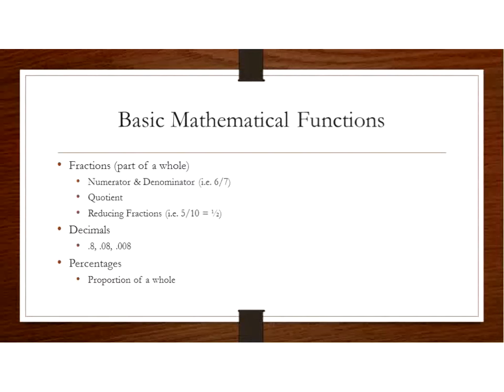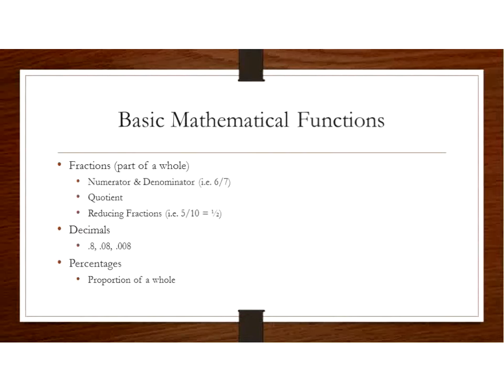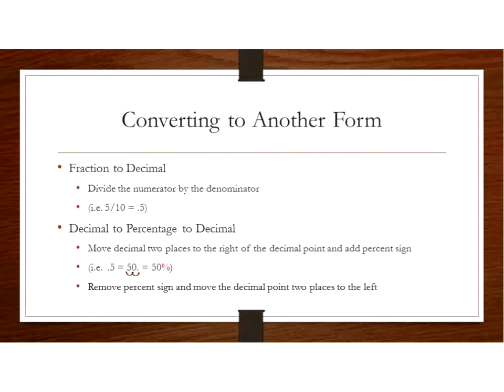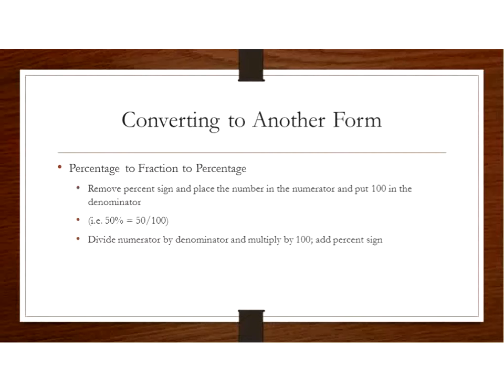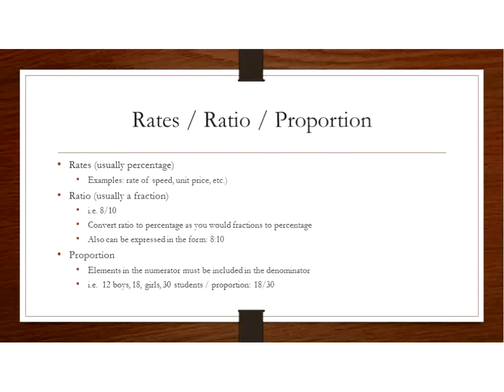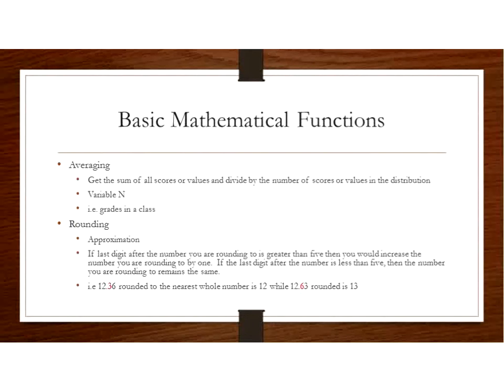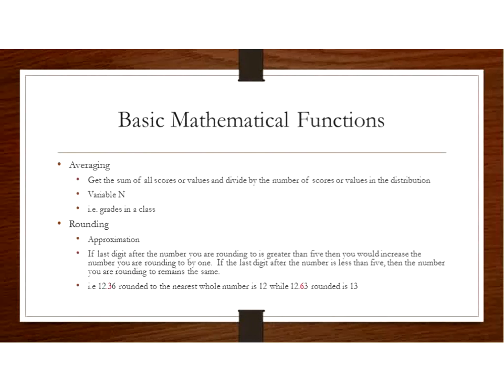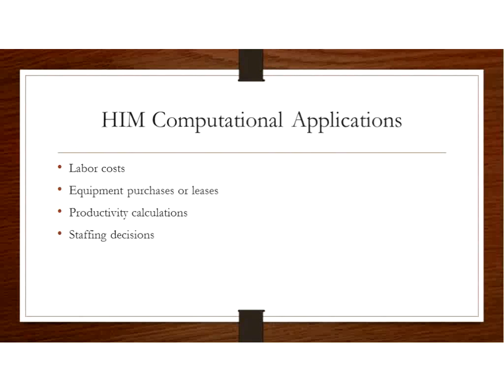HIM2214 HEALTH STATISTICS Movie 1024x768